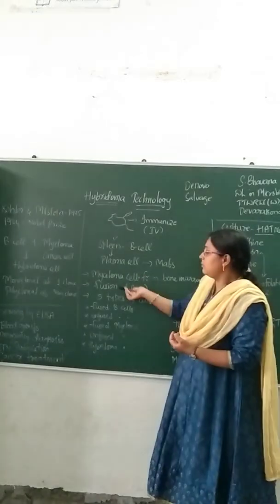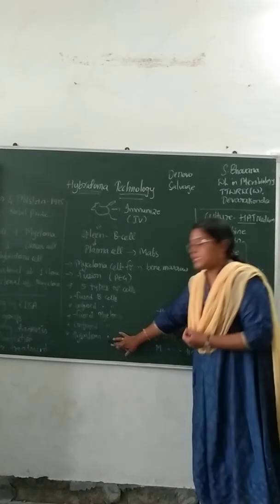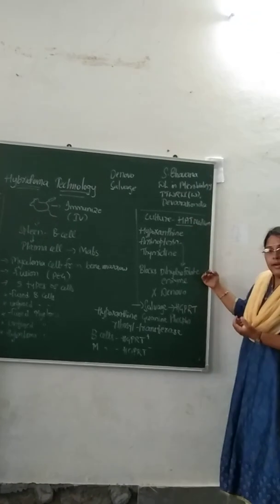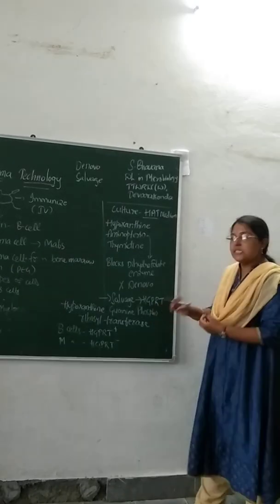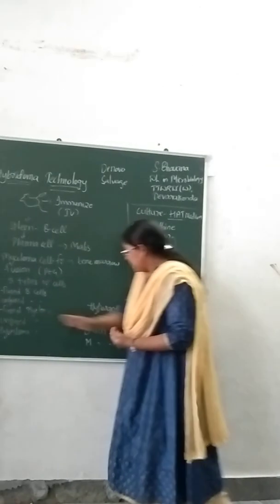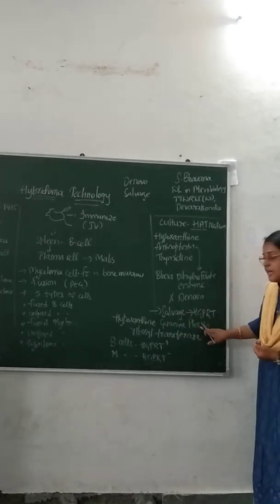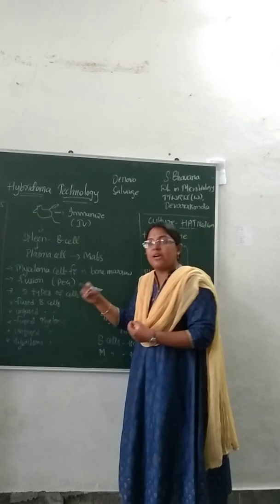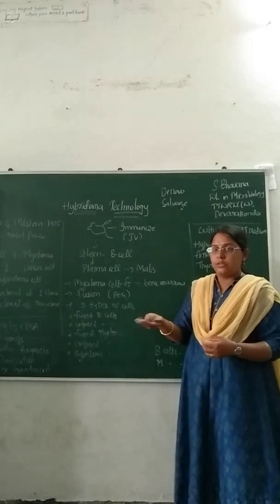S.Bhavana| Microbiology|Hybridoma Technology| TTWRDC DEVARAKONDA